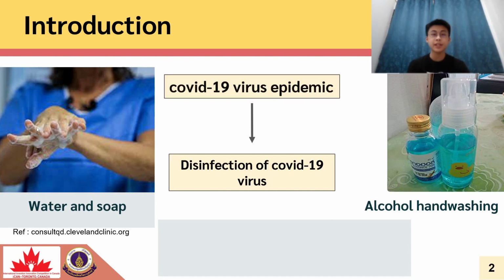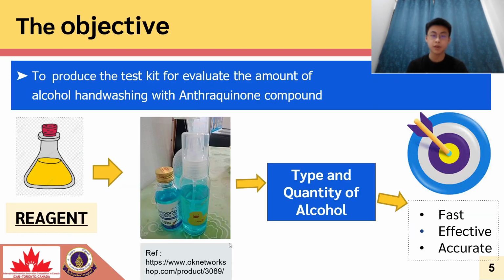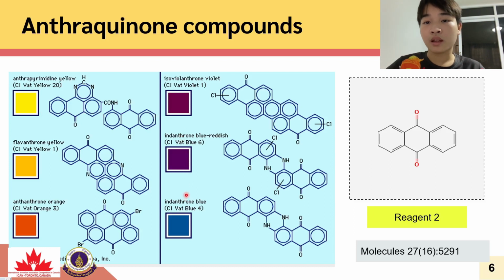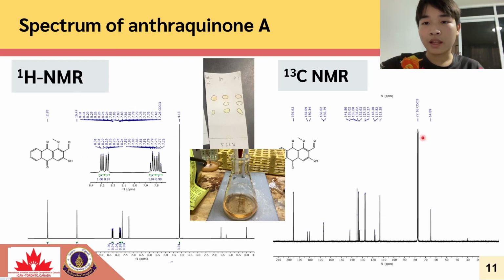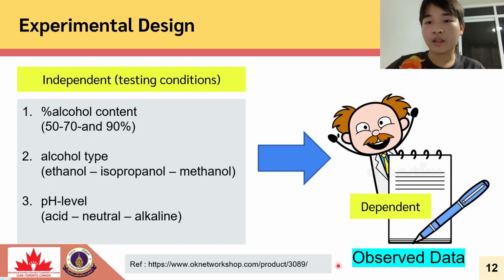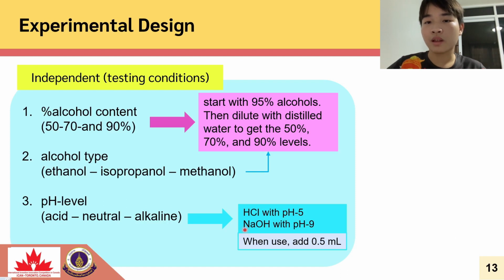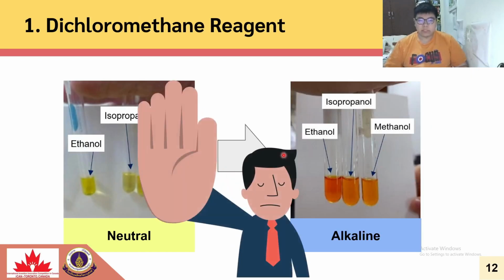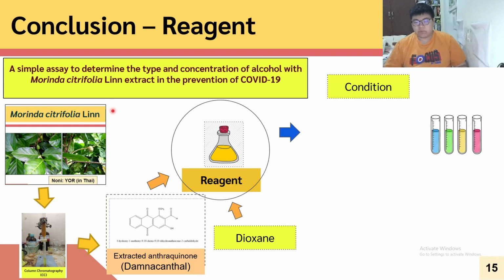VDO iCAN2023 5min AlcoholTestKit